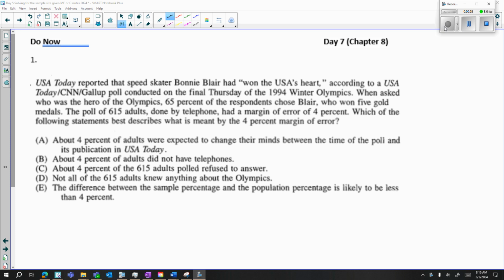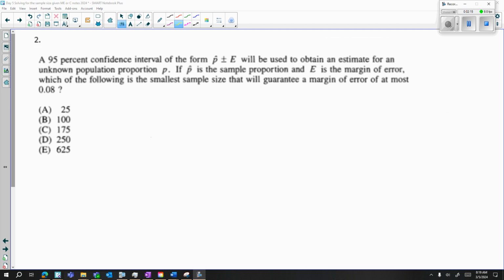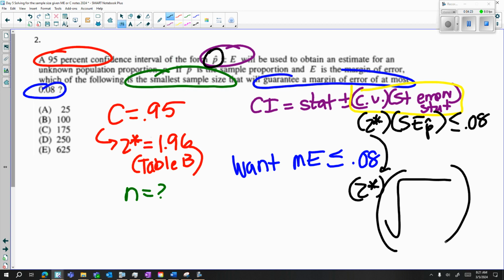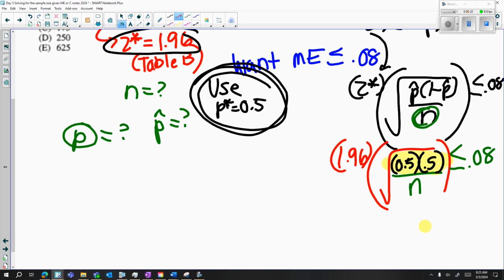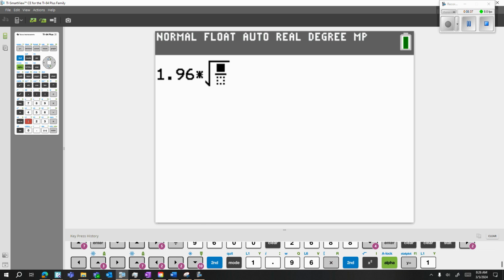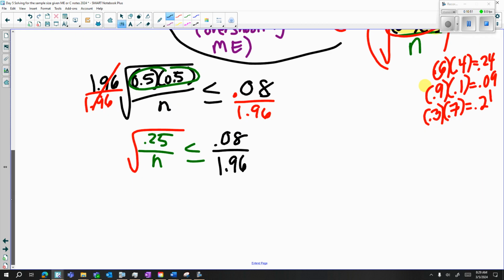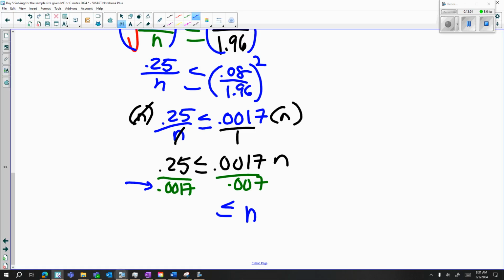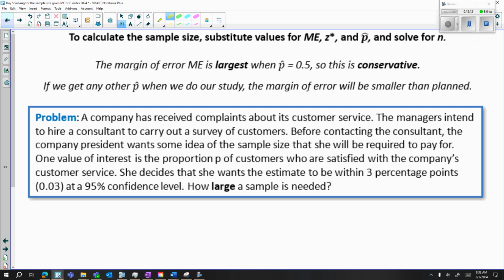solving for the sample size given the ME 2024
I know this audio is not great but if you can follow along with the work that would be great.  sorry for the audio quality.
I go over how to solve for the sample size , given the margin of error of an interval